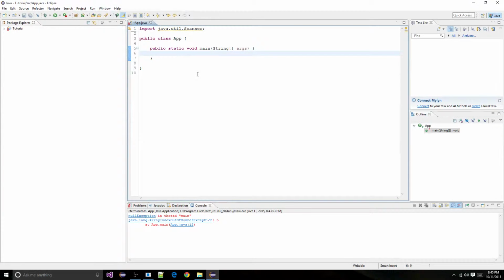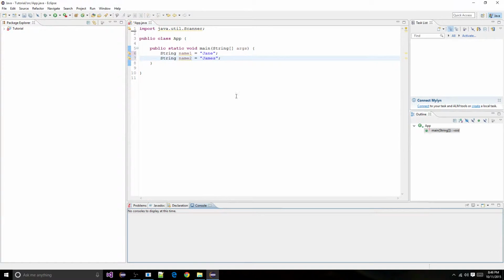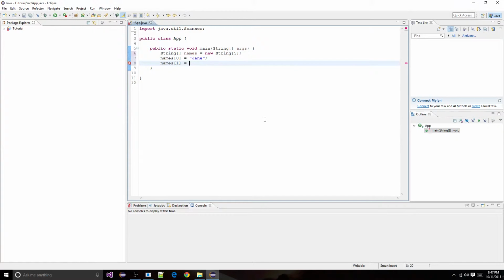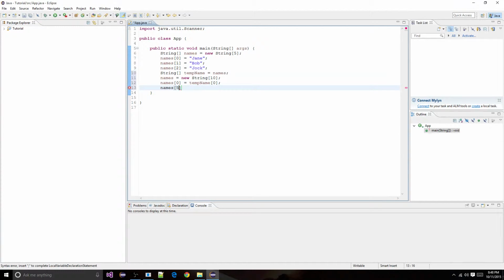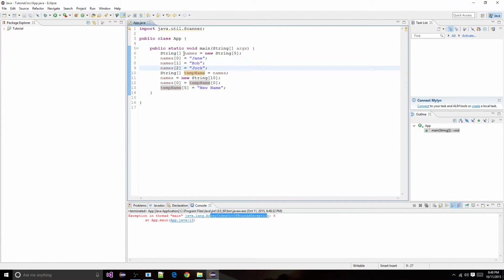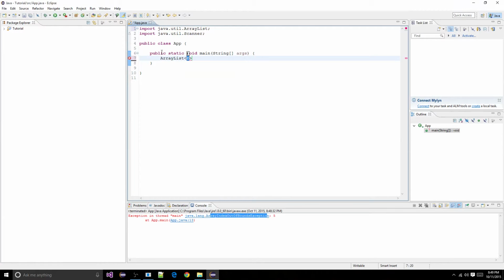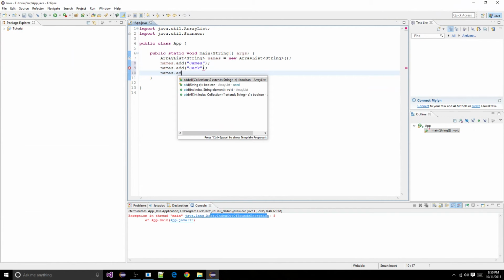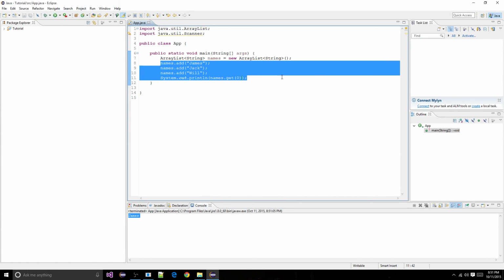Java Tutorial 9 - Arrays and ArrayLists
In this tutorial we will go over Arrays and ArrayLists